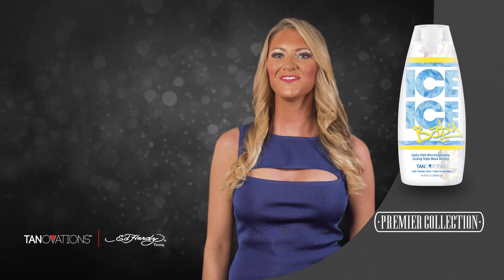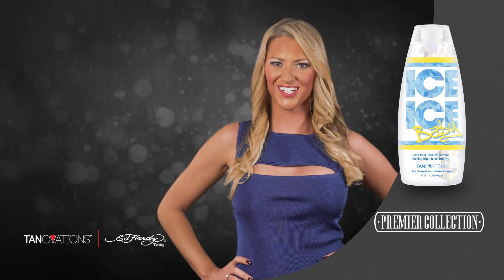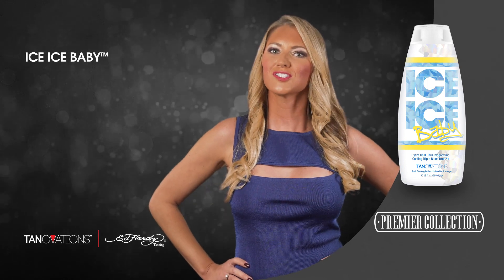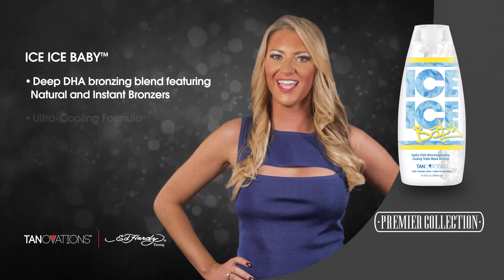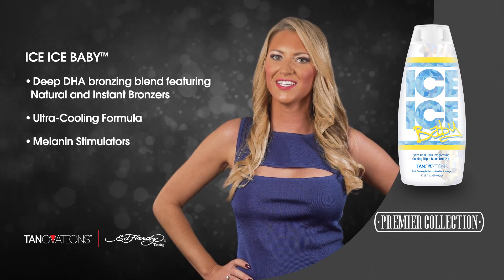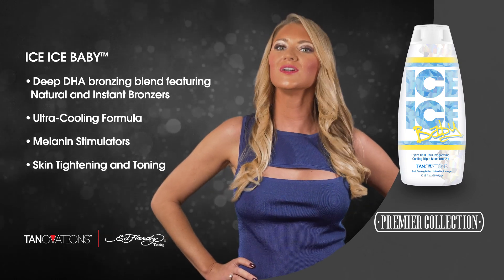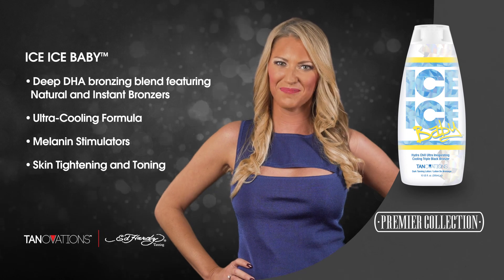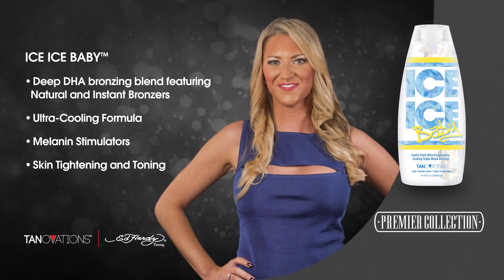Ice Ice Baby™ | Ed Hardy™ Tanning / Tanovations™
• Deep DHA bronzing blend featuring Natural and Instant Bronzers
 • Ultra-Cooling Formula
 • Melanin Stimulators
 • Skin Tightening and Toning